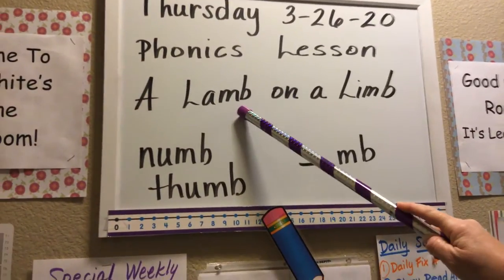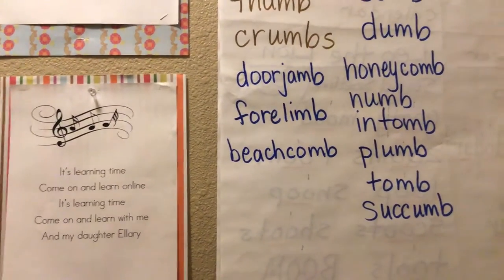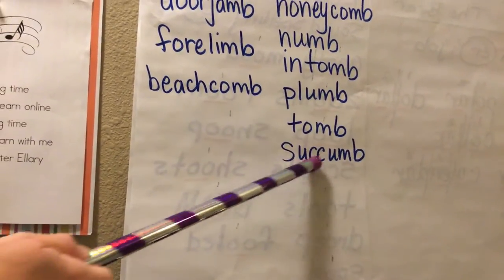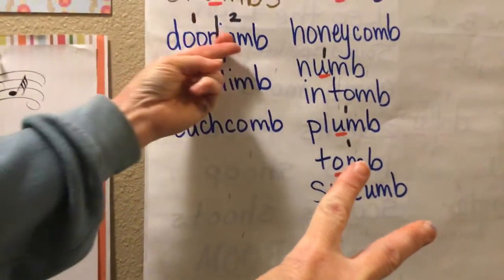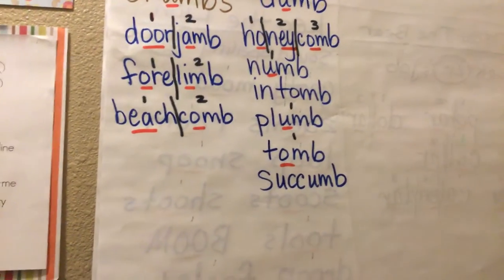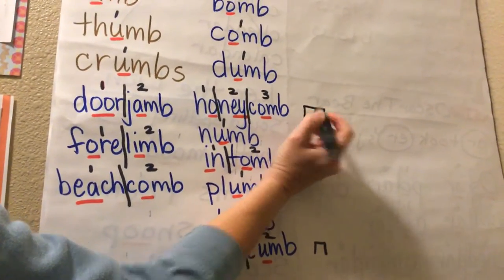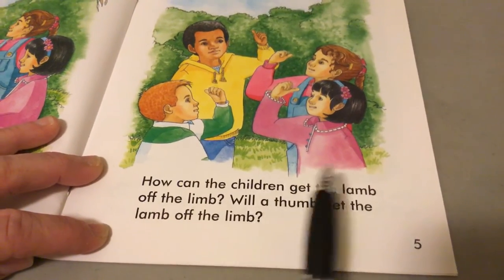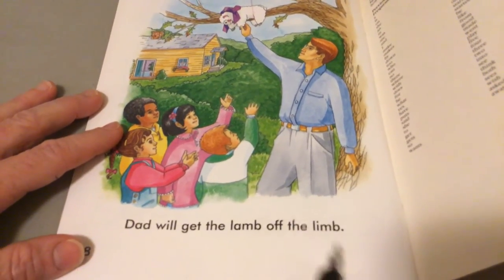Thursday 3-26-20 Phonics Lesson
Lamb on a Limb sound spelling _mb